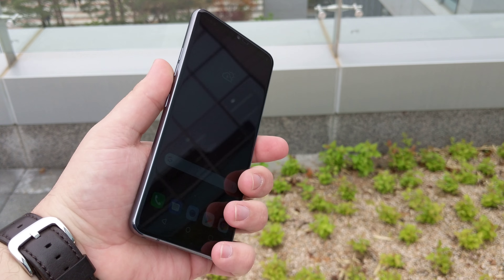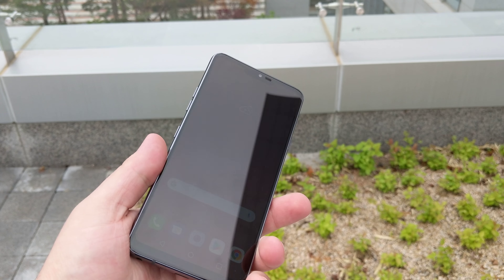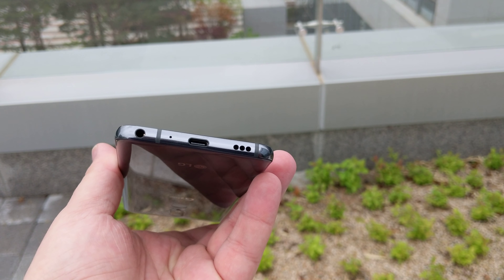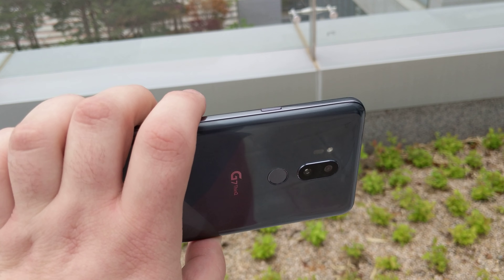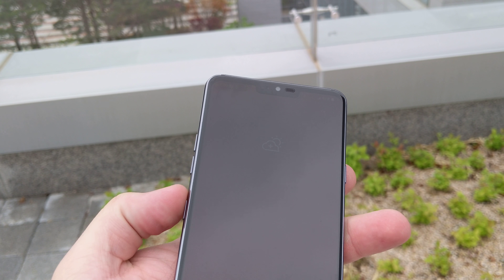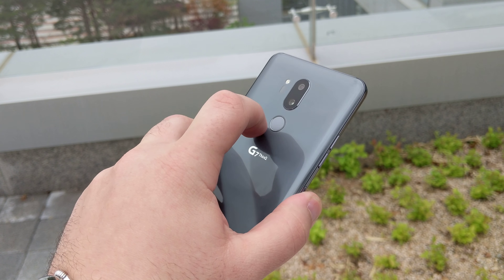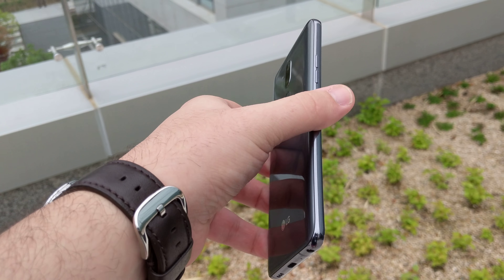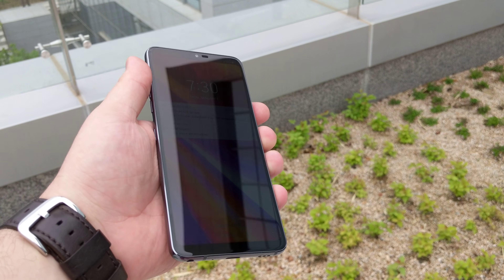LG G7 ThinQ Hands on Preview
Spent some time with a pre-production LG G7 ThinQ and will have some photos and videos coming soon.